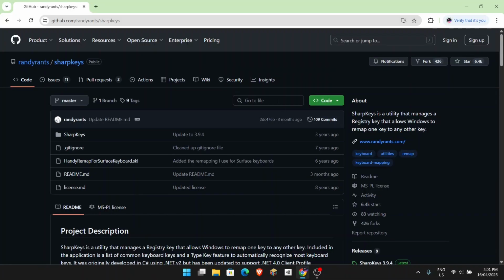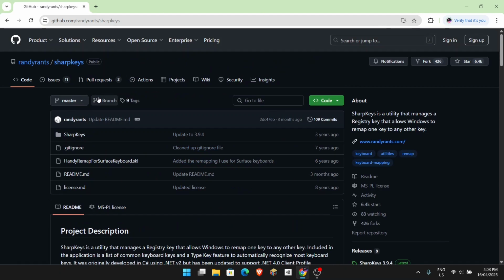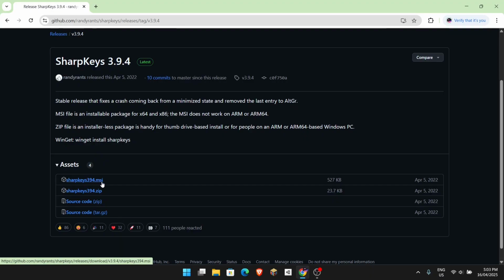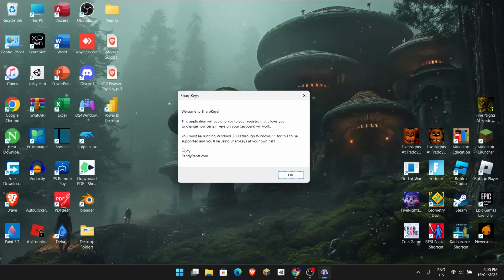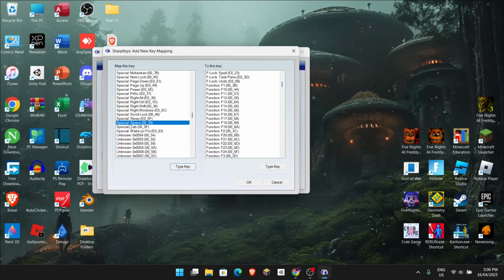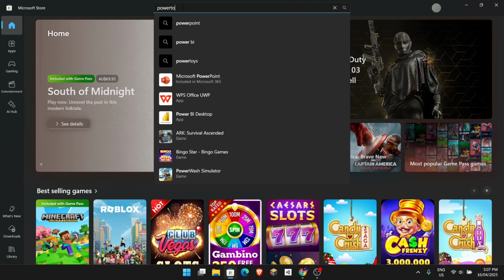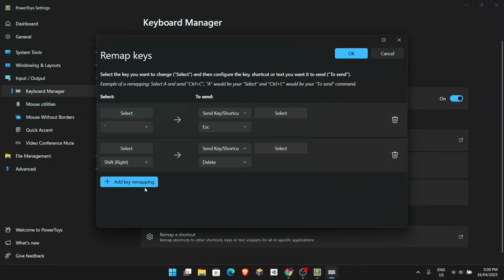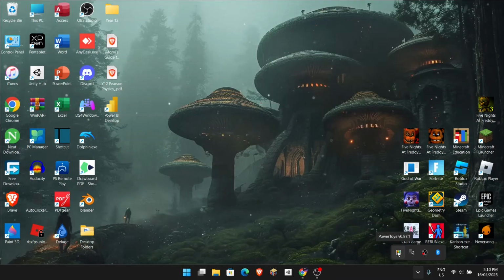How to Remap Keys on Any Keyboard in Windows (Easy Guide)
In this video, I will show you 2 software applications you can use to change the functions of keys on your keyboard. If you want to prioritise a certain key, or change an unused key to a one that has broken, following this tutorial will allow you to achieve what you have been looking for.